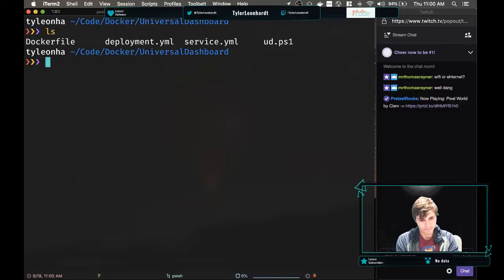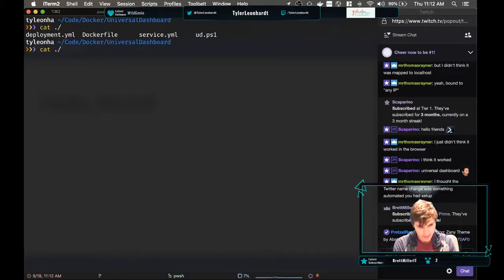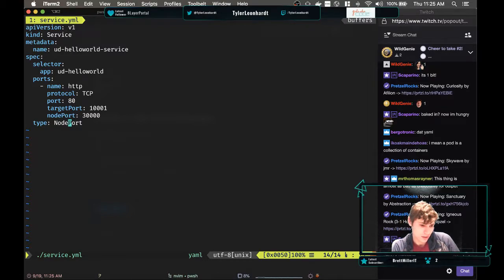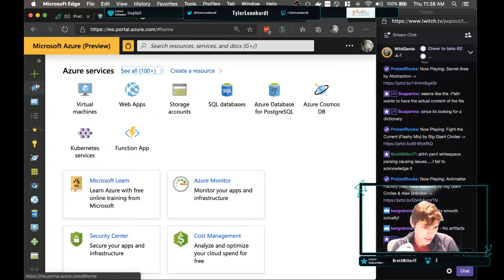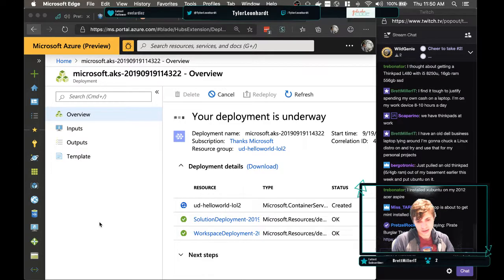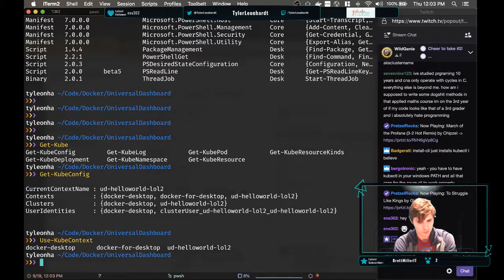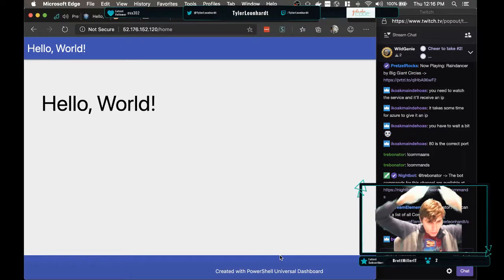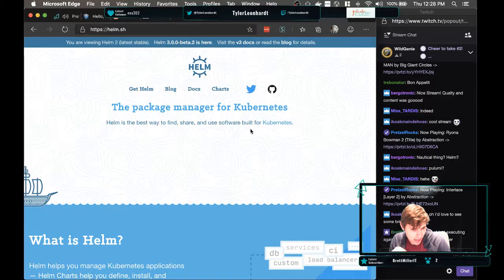Introduction to Kubernetes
🔴WATCH MY STREAM LIVE - THURSDAYS 10AM PST 🔴

Kubernetes is an open source system for managing applications in a container technology environment. Kubernetes automates the manual processes to deploy and scale containerized applications.

We spent the stream going from
1. Containerizing a web application (A UniversalDashboard)
2. Deploying it into a Kubernetes cluster locally
3. Deploying it onto a Kubernetes cluser in Azure using Azure Kubernetes Service (AKS)